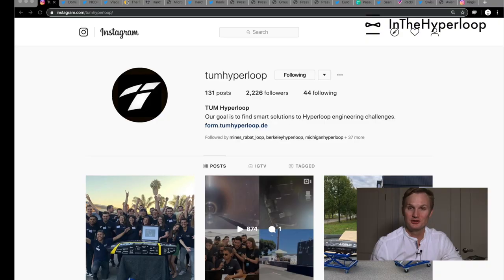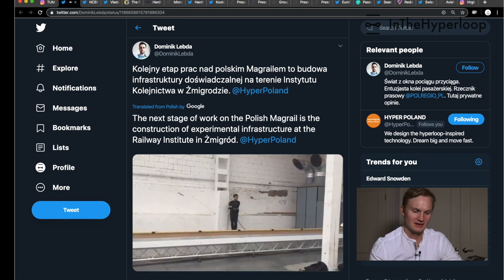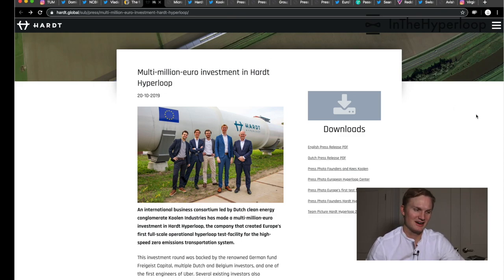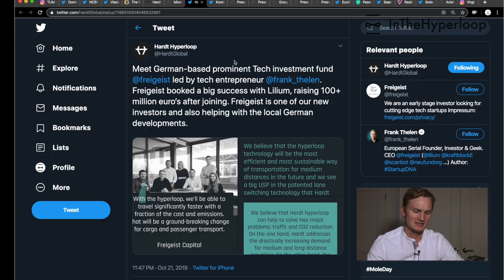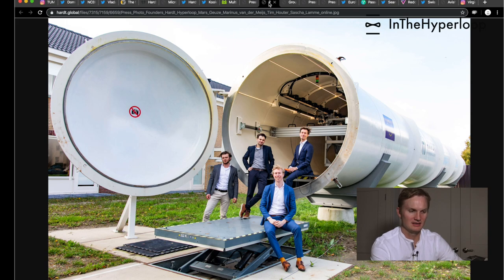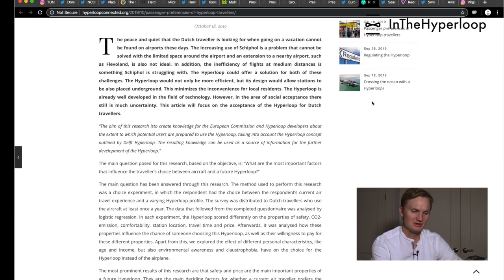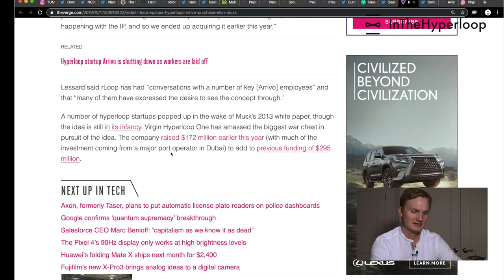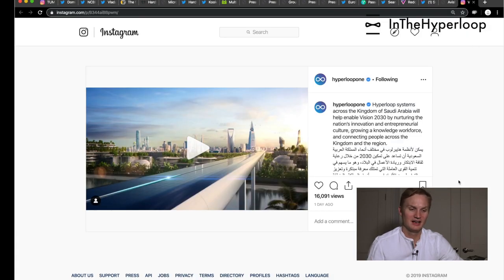NewsPod: Hyper Poland tech demonstration, Hardt Hyperloop funding news, Euro Tube test track